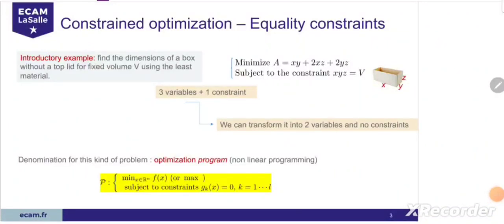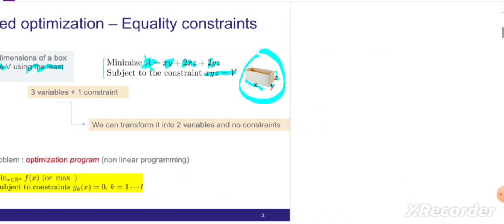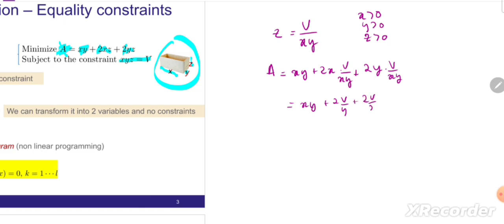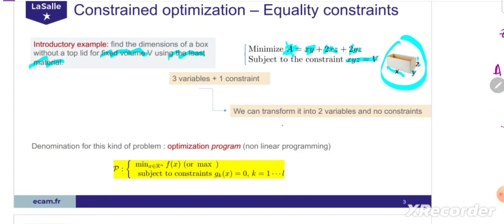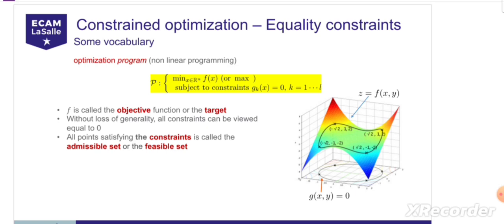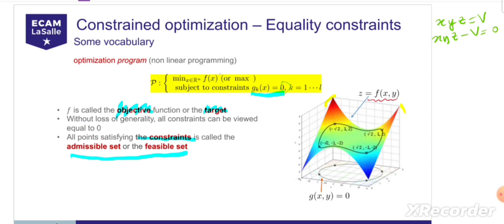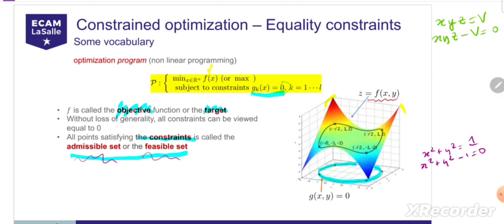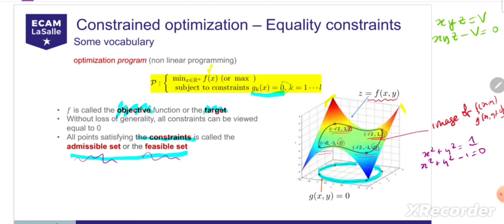4 2 1